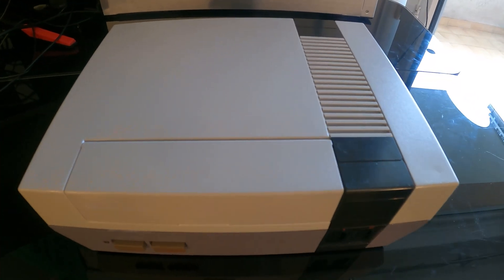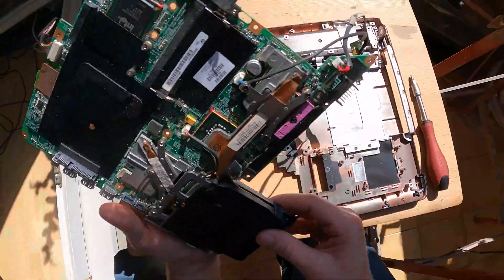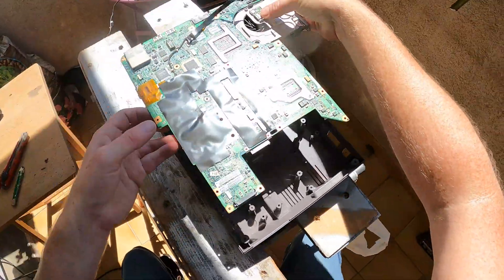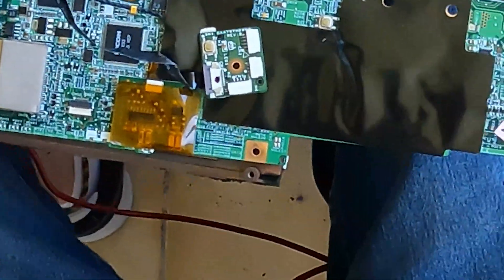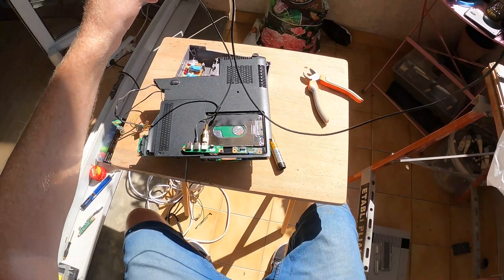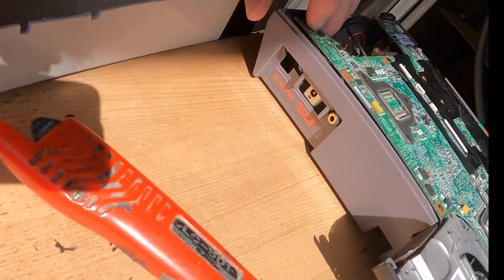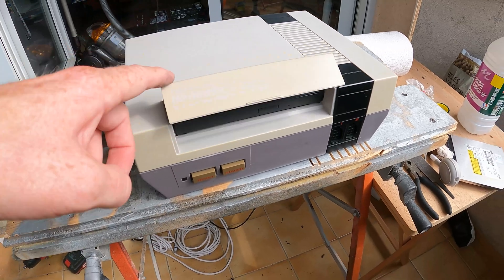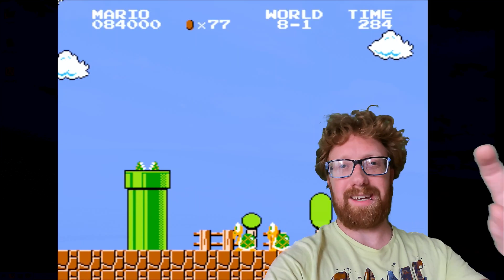Dead NES & Dead Laptop = Free Gaming PC Console 📺🎮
I found some treasure in the in-laws basement a dead Nintendo Entertainment System from 1985 and a 2007 HP Pavilion dv9500 Notebook PC with a broken screen. So instead of taking them to the junkyard I decided to stuff the HP laptop MB into the NES case to make a retro gaming PC that looks like a NES. I call it the HPNES aka HaPpyNES! This console now has 22 years of advancements from WiFI, DVD drive, dual core CPU and a dedicated GPU giving it over 2000 X more processing power.

Scope of Upgrades:
CPU has gone from a NES's Ricoh 2A03, which is 8-bit and runs at 1.79 MHz  To a Intel Core 2 Duo T7250 which is 32_64-bit and runs at 2000MHz X 2 CPU cores
RAM has gone from the NES 2KB to the HP's 2000KB of DDR2 at 800MHz
Graphics processing has gone from the NES PPU Picture Processing Unit running at 5.36MHz with 2KB of RAM to the Nvidia GeForce GS 8400M GPU that runs at 400MHz with 128,000KB of GDDR2 VRAM
Storage has gone from the NES ROM cartridge with a capacity of 24KB to 1000KB to the HP's SATA 140,000,000KB HDD

Chapters:
00:00 Intro
01:19 Building the HPNES
16:22 Conclusion